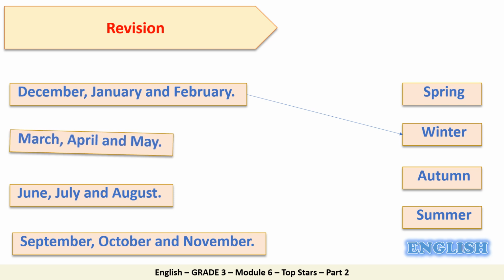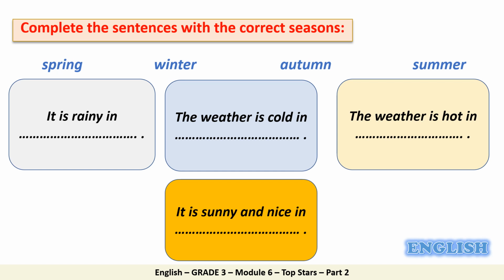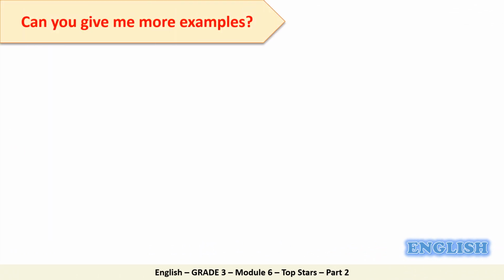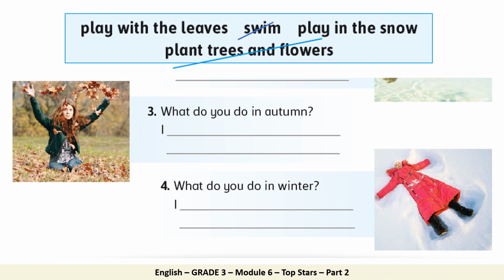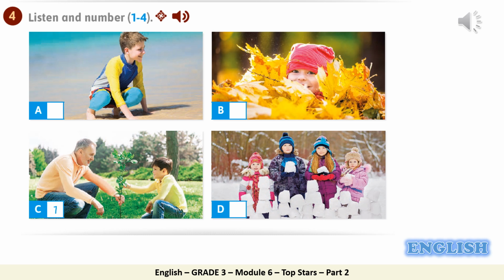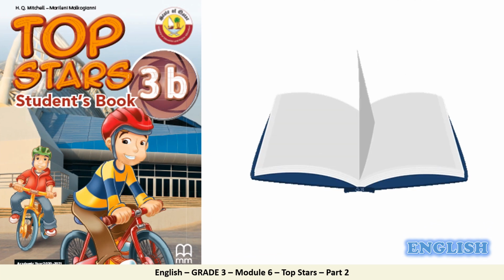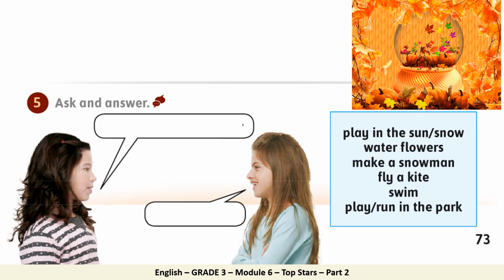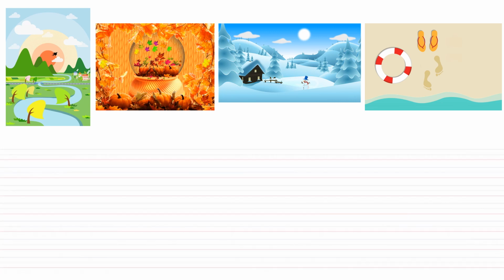Grade 3 English Module 6 Top Stars Part 2